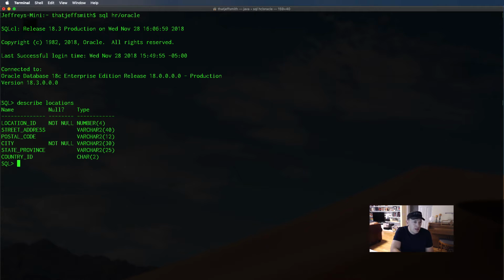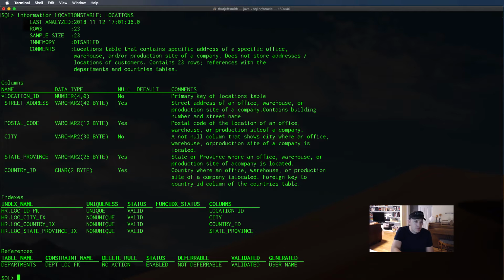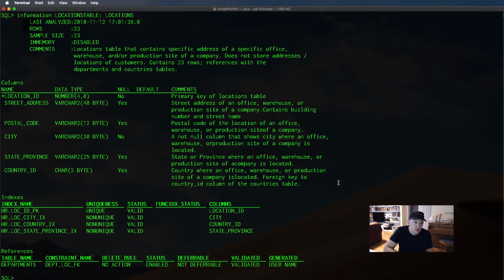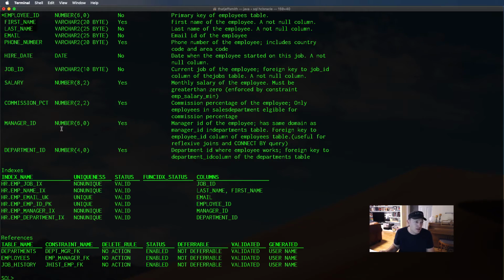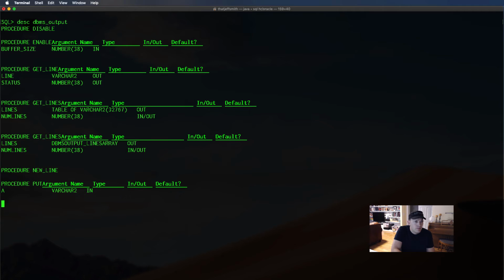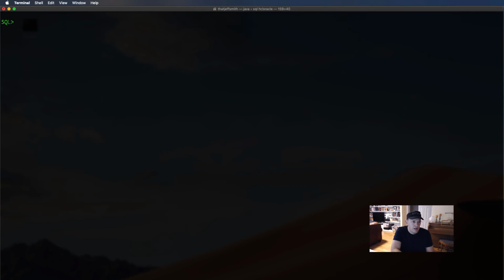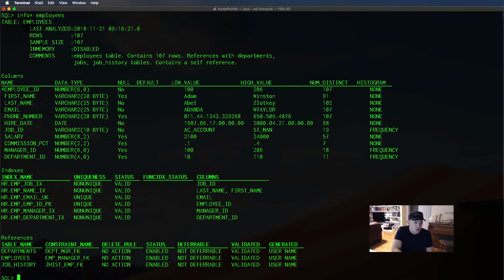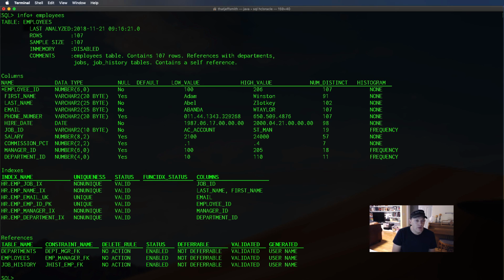Why INFO is Better than DESC in Oracle Database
Oracle SQLcl is our newest command-line interface for the Oracle Database. One of its new commands is INFORMATION - a replacement for the older DESCRIBE command.